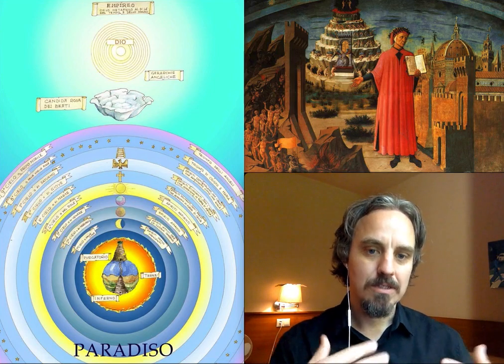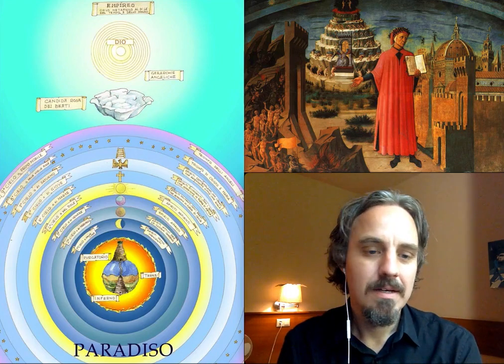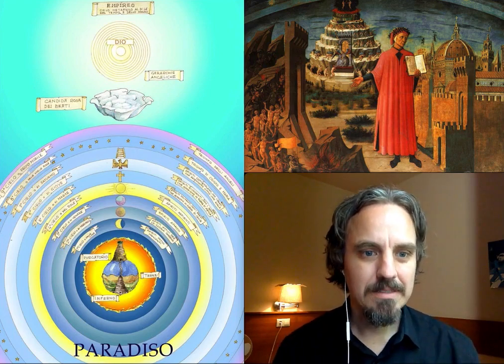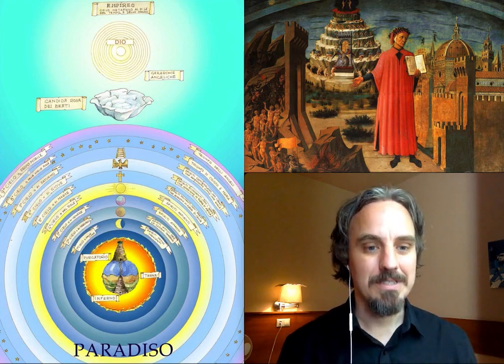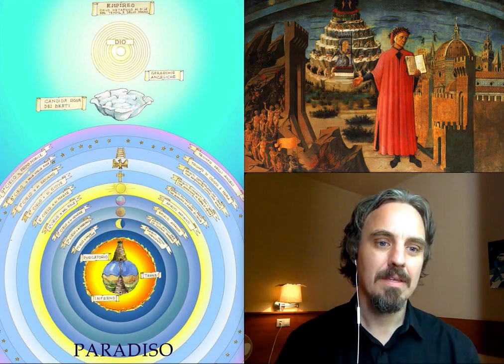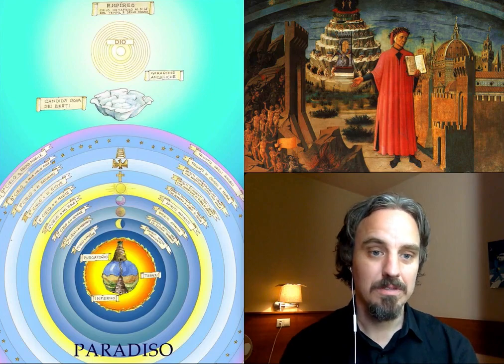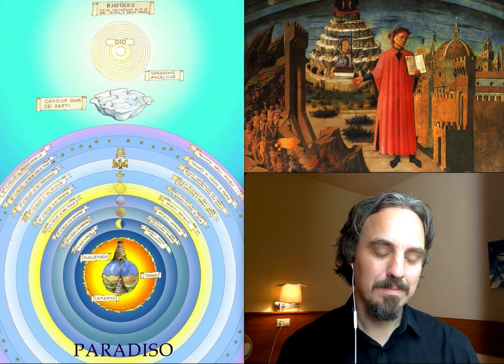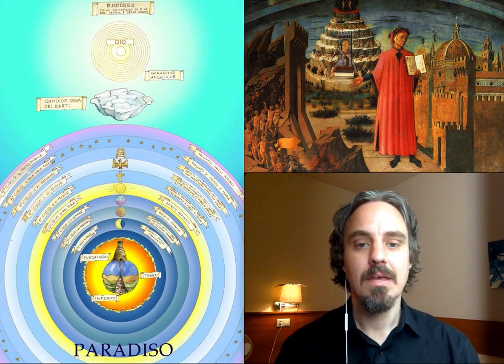Dante's Paradiso - the 9 Spheres of Heaven!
A brief overview of main themes and structure in the third and last book of the Comedy by Dante, the Paradise.

The 7 virtues in the Spheres of Heaven are Prudence, Fortitude, Justice, Temperance and Faith, Hope and Charity.

The Illustration is reproduced with permission from Museo Casa di Dante in Firenze, by the artist Massimo Tosi.